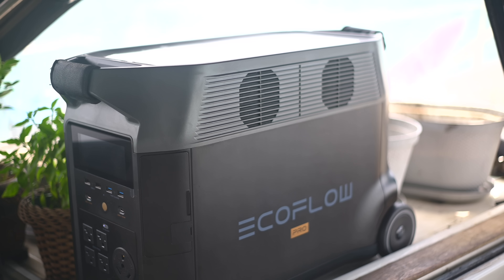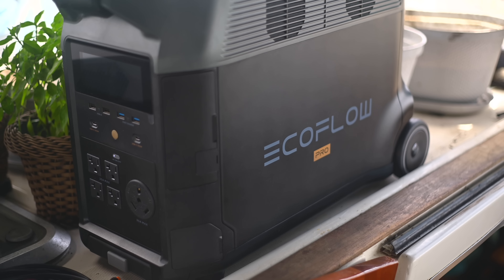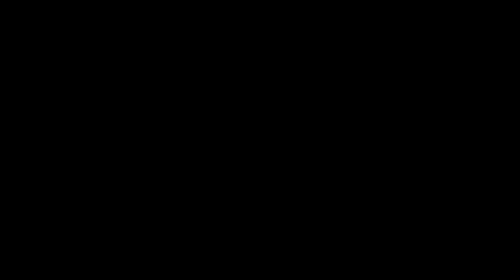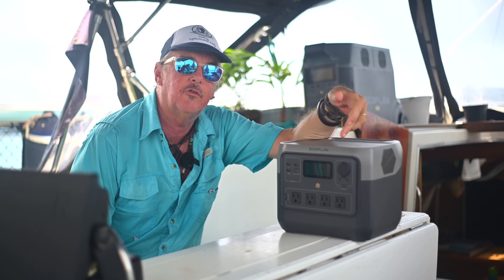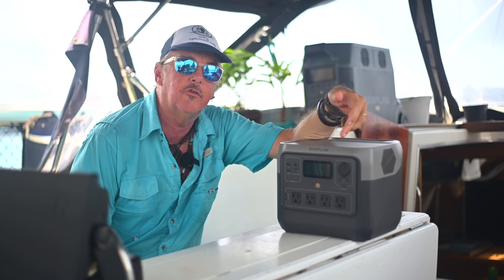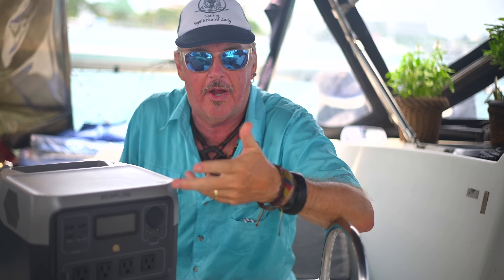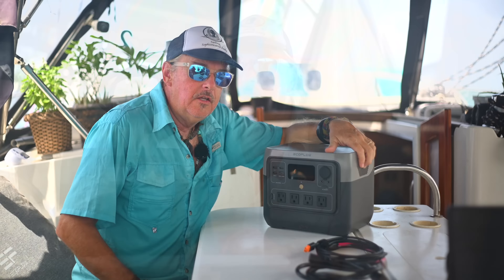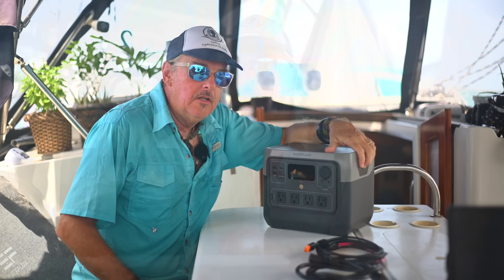SSL684 ~ ok it might be TINY but it sure is POWERFUL!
In this episode, I kick off my test and review series of the latest generation of power stations and solar generators.  Today we start with the brand-new EcoFlow River 2 Pro portable generator.  At only 17lbs it packs a lot of punch for the size, and I have really enjoyed testing it in our mobile lifestyle.  Hope you enjoy the video, and we'll look forward to your comments below!
Cheers,
Captain Rick